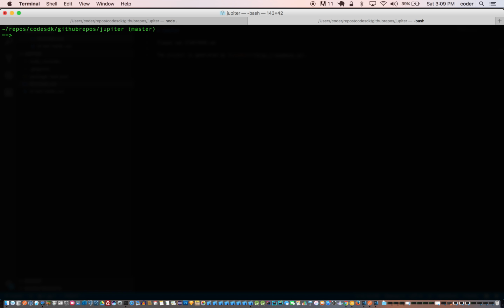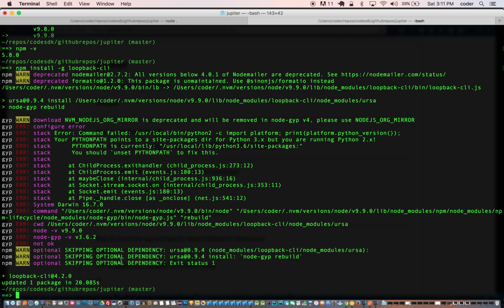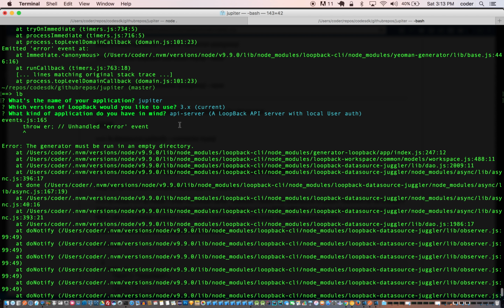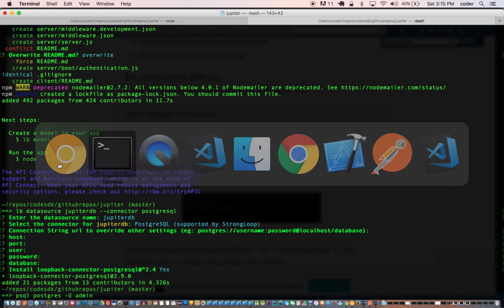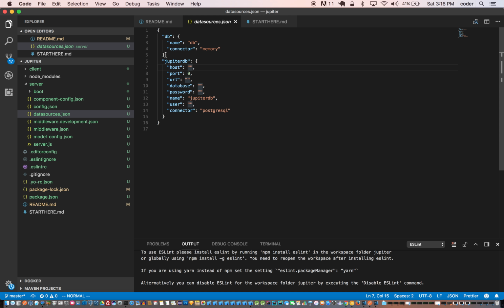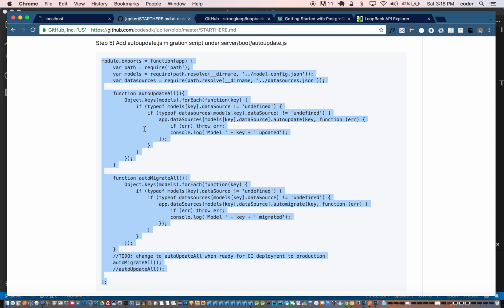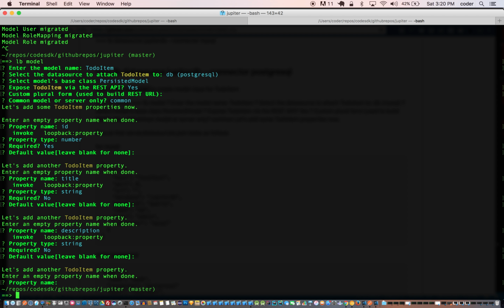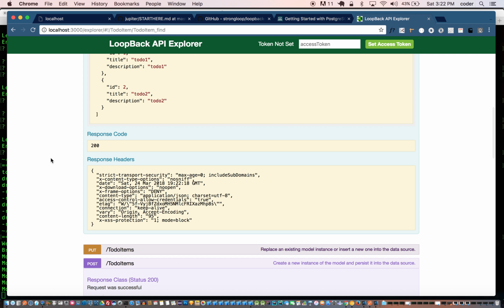Tutorial 36 : Loopback React Tutorial Part1